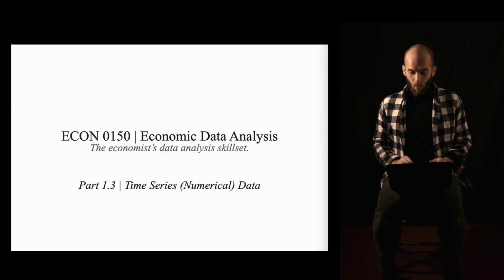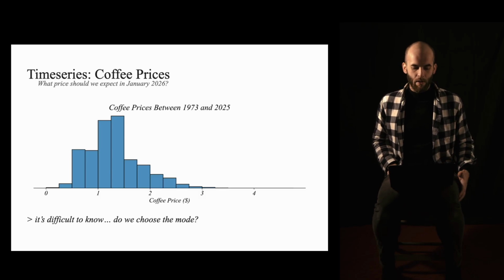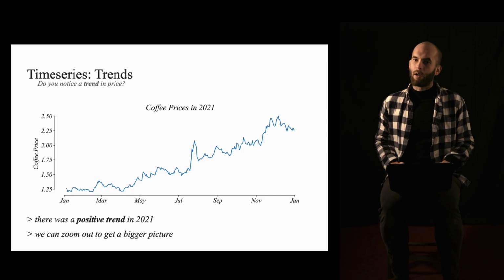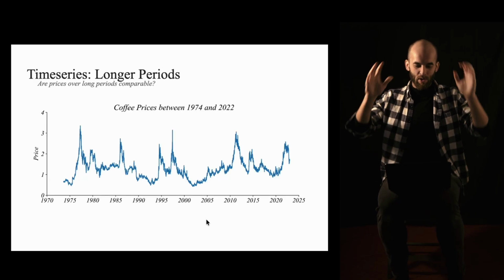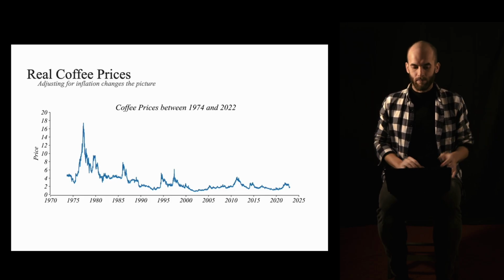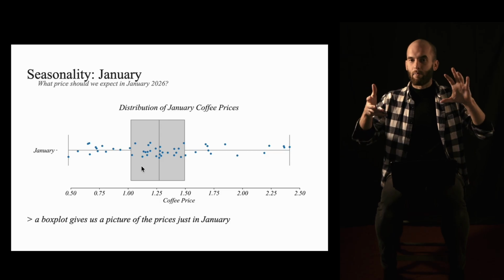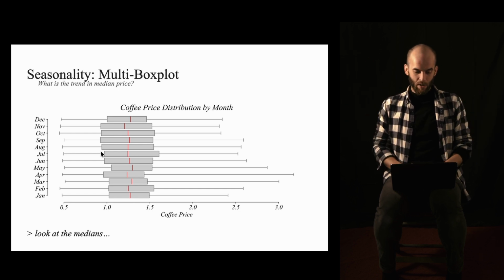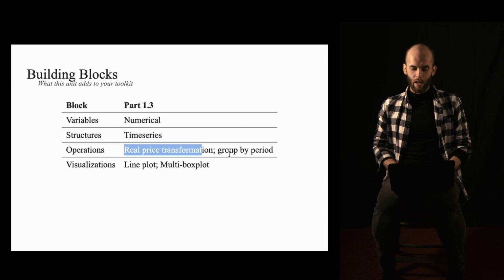Concept 1.3 | Timeseries